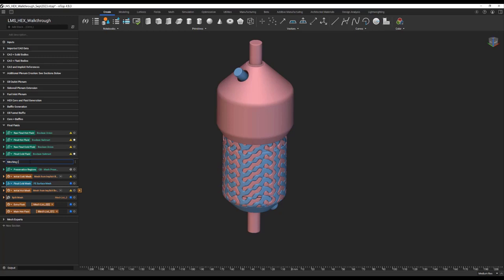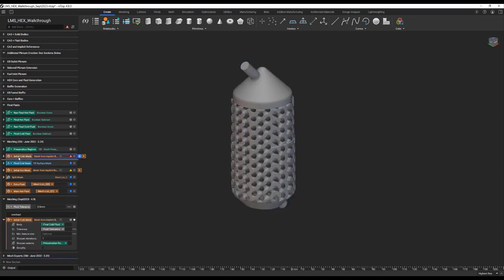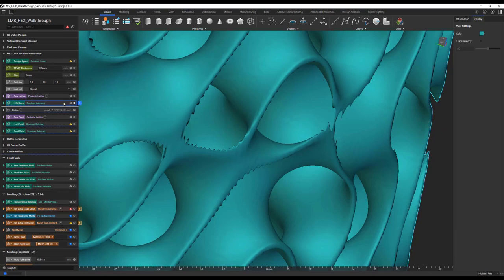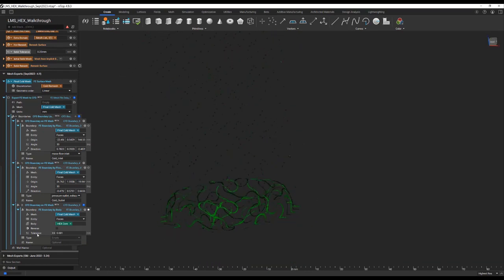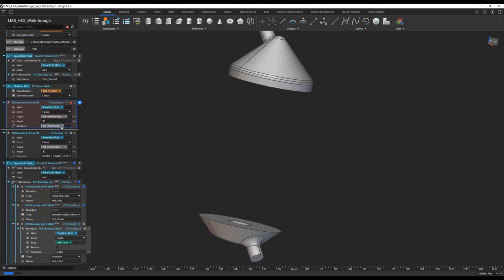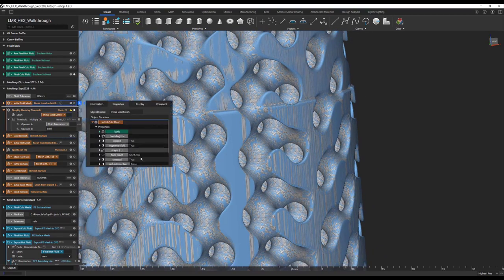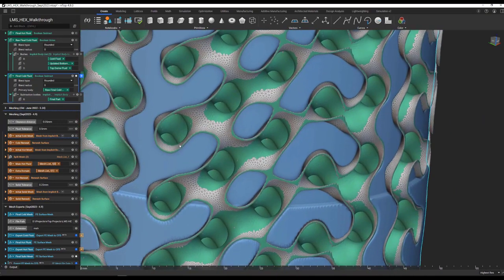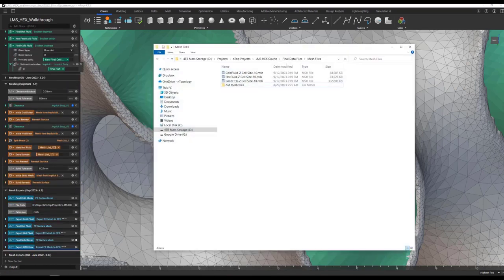Heat Exchanger Design 3: Simulation and Mesh Export of Heat Exchangers: Initial Meshing for CFD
This video demonstrates how to prepare your heat exchanger for CFD outside of nTop.

This video can be found on the nTop Learn site under the "Heat Exchanger Design 3: Simulation and Mesh Export of Heat Exchangers" course: